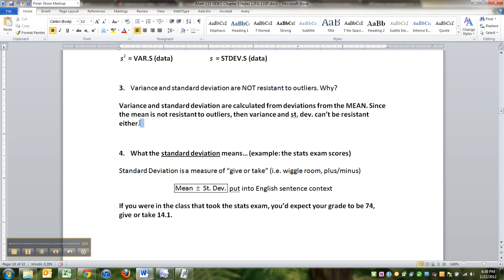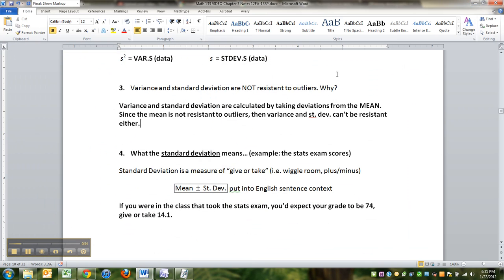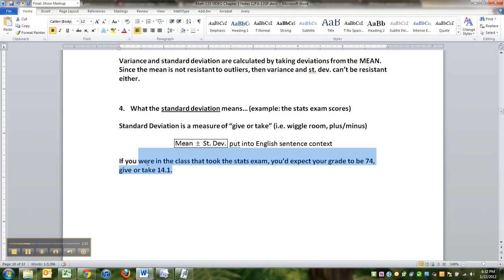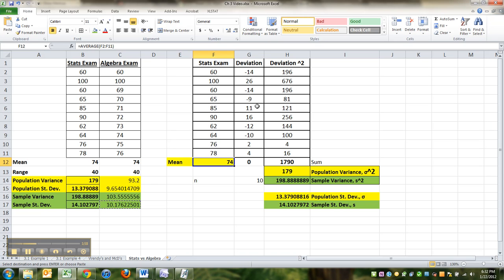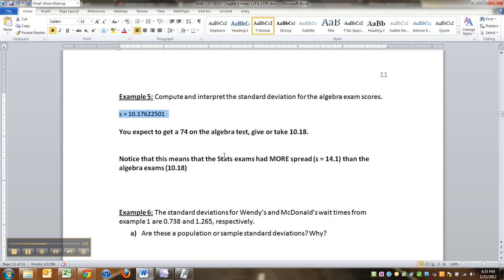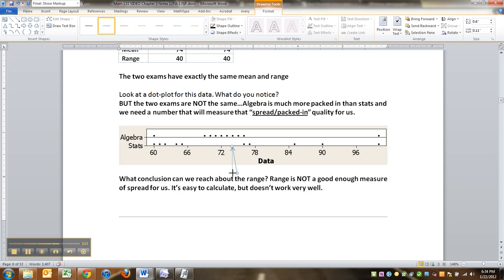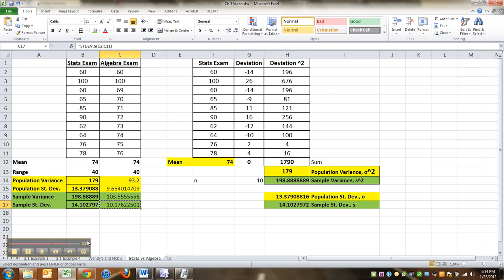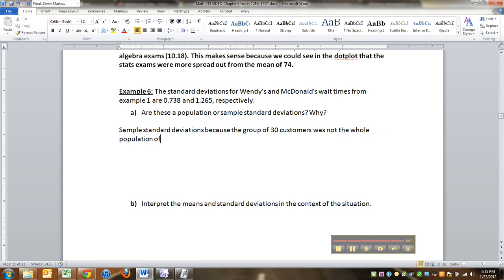3.2 Lecture - Part 6 of 9 - Math 133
Covers: Interpreting Variance and Standard Deviation in Context (3.2 Notes, pages 10-11)